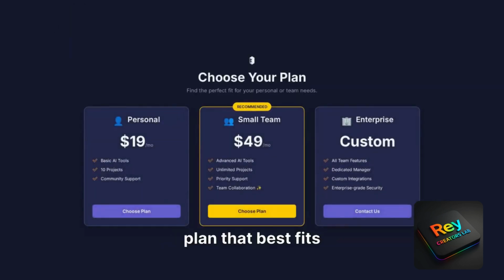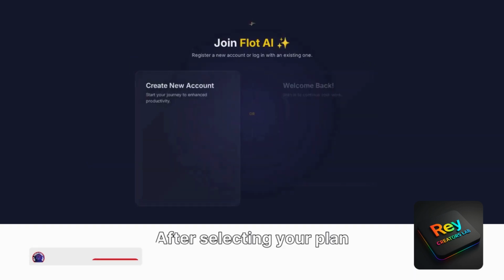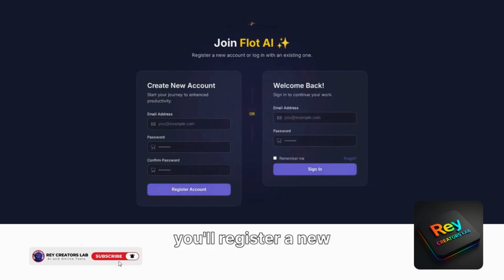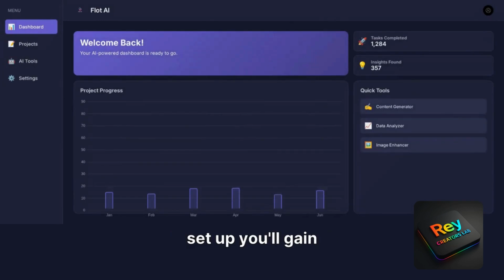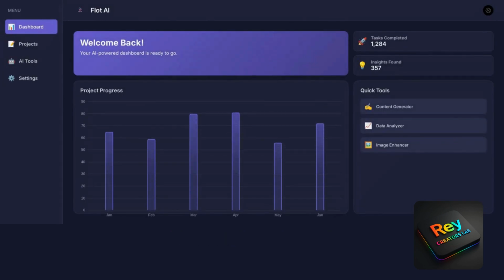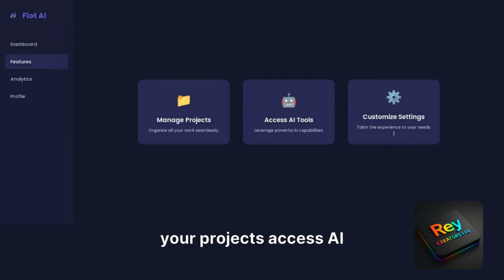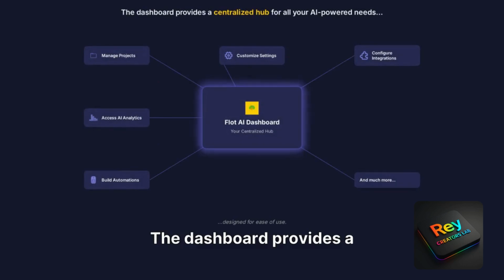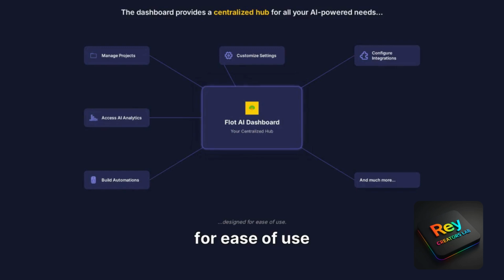Get Started with Flot AI | The Best ChatGPT Alternative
Are you searching for the best AI chatbot to boost your business development and simplify daily tasks? In this video, we show you how to get started with Flot AI, an AI writing assistant software that helps you increase earnings while saving time.

💡 Try Flot AI!

With Flot AI, you get more than just an AI text generator — it’s an AI-powered writing and productivity tool designed for creators, businesses, and developers. Thanks to web integration, social media integration, and app integration, you can use Flot AI across your workflows.

Whether you’re looking for a ChatGPT alternative, exploring a ChatGPT competitor, or seeking an AI assistant that provides seamless ChatGPT integration, Flot AI has you covered. It’s one of the smartest AI writing tools and free AI tools that also doubles as a powerful AI for websites and development tools for modern creators.

Watch this Flot AI review to discover how this AI-powered productivity platform can transform the way you write, create, and manage tasks online.

🎯 Best AI Tools [2025 ULTIMATE GUIDE]

🤖 Try These Other AI Tools for Content Creators